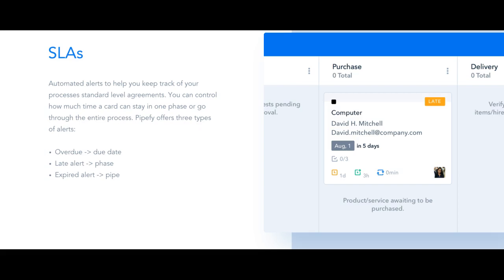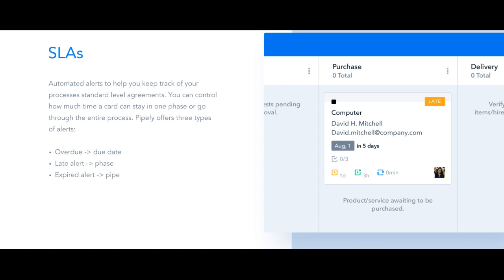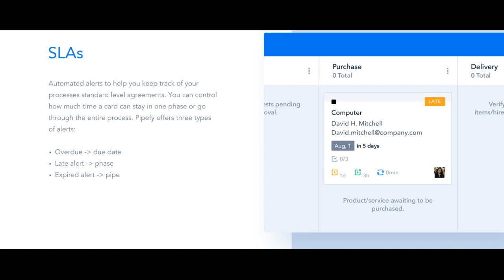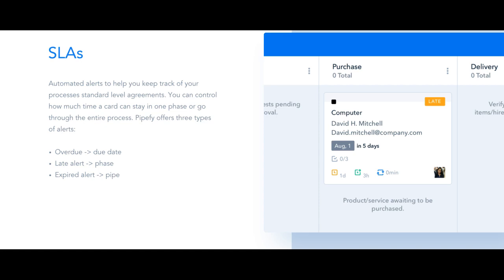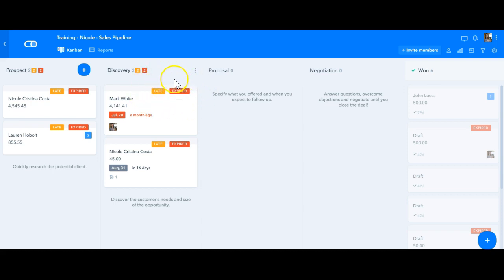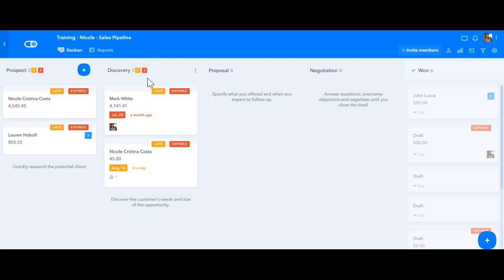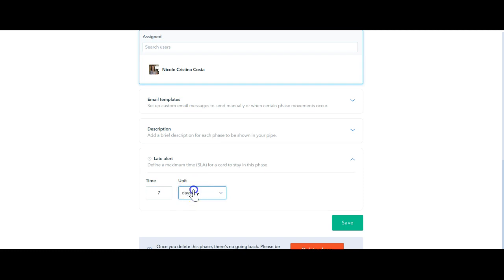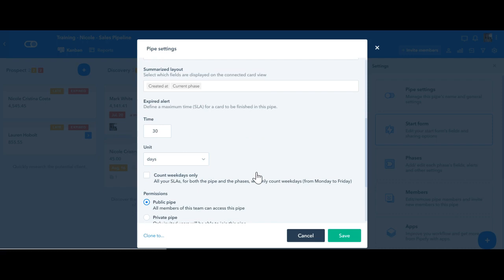[Features] Pipefy - SLA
In this video, you will find:
00:21 - Types of alerts
00:28 - Overdue alert
00:44 - Late alert
01:10 - Expired alert
01:45 - Alerts visualization